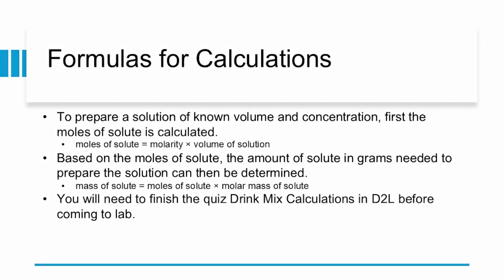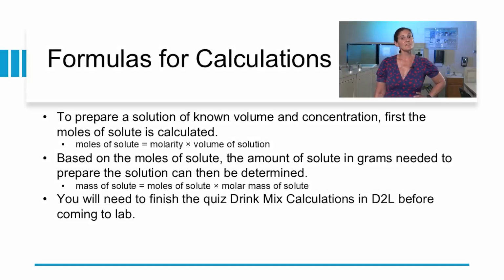CHEM110 DRINK MIXPOWERADE SOLUTIONS UPDATE 2026